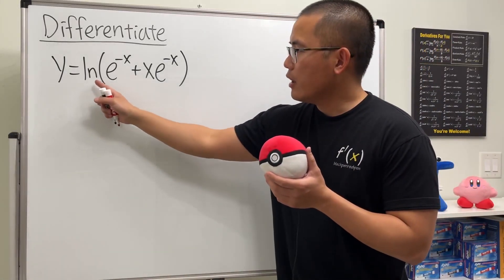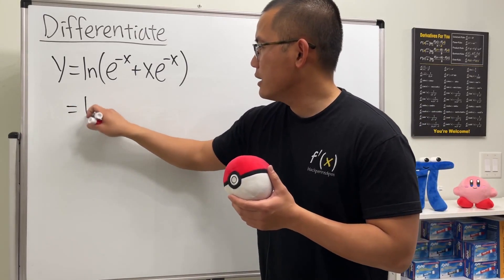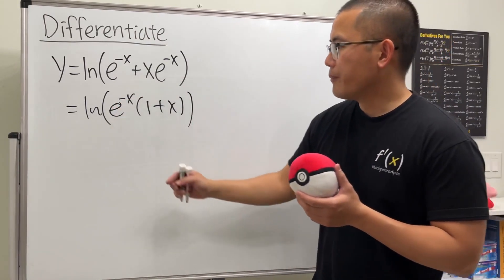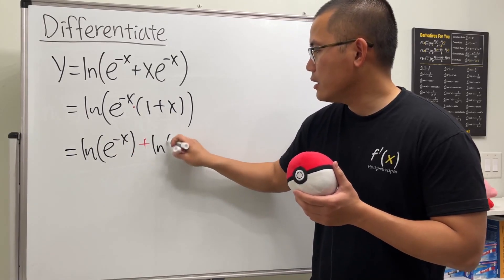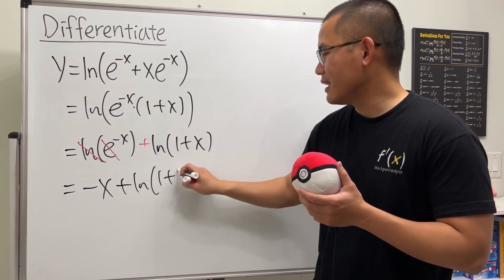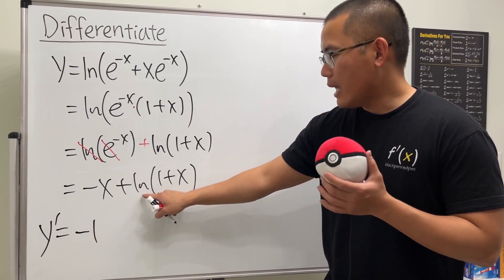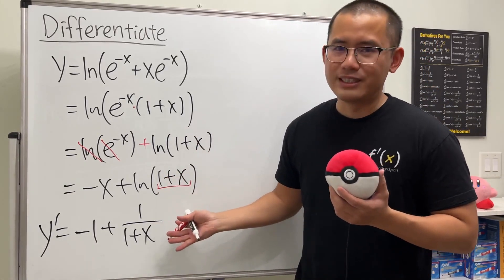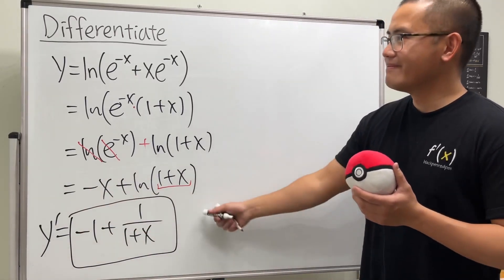derivative of ln(e^(-x)+xe^(-x)), calculus 1 tutorial